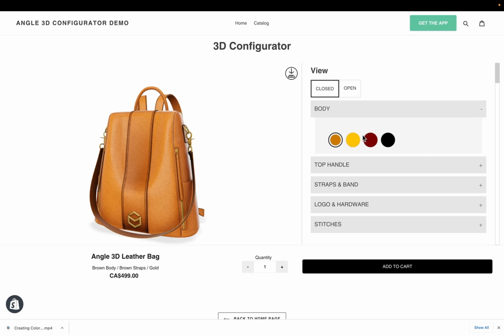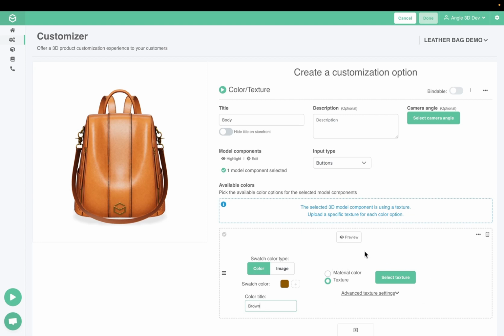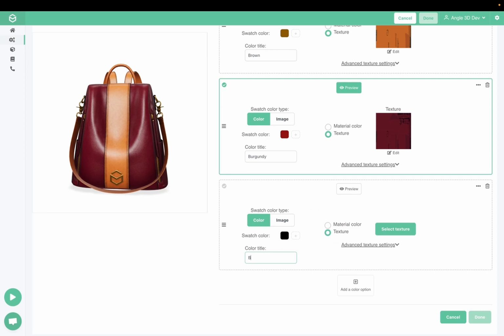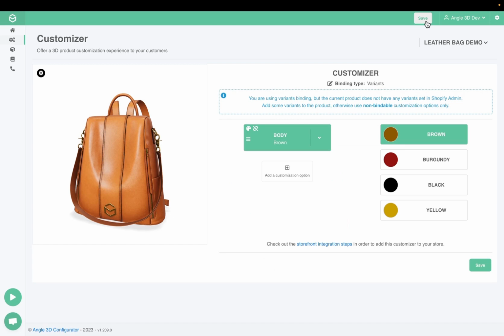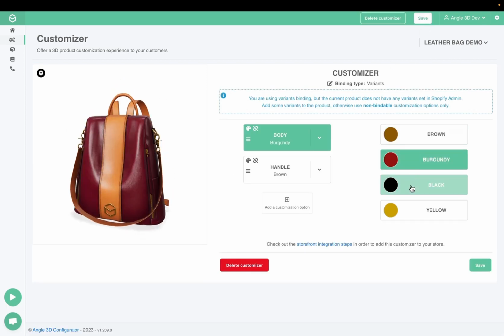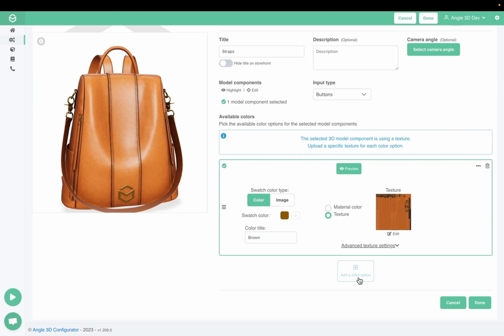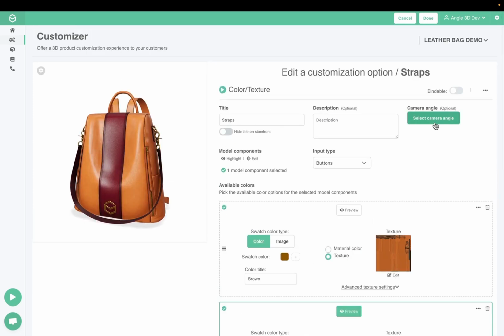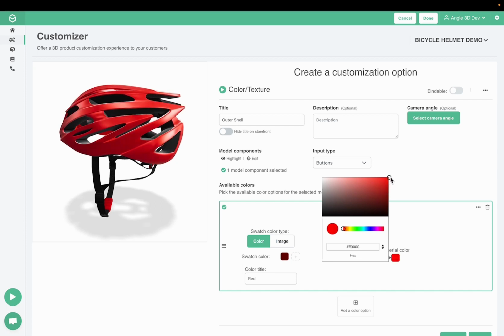Color/Texture customization option - Angle 3D Tutorials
Struggling to showcase your product's full range of colors and textures on Shopify? Angle 3D Configurator is here to make it simple and efficient! 🌈

In this step-by-step tutorial, learn how to easily customize color/texture options for your products.